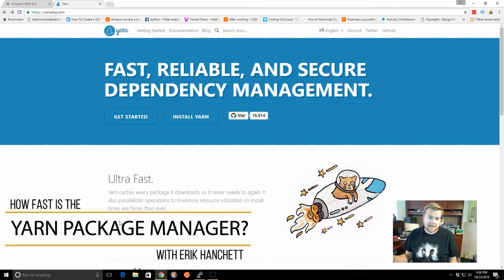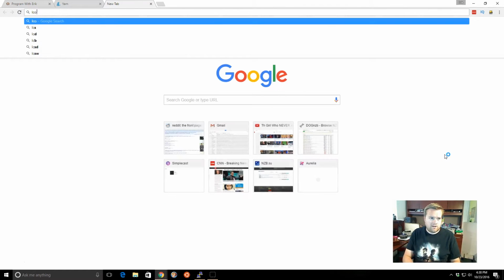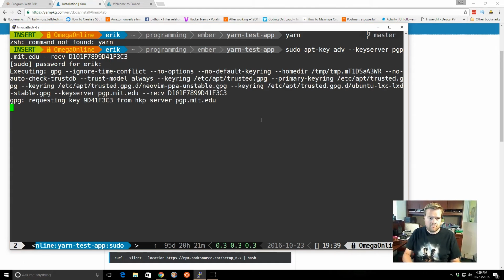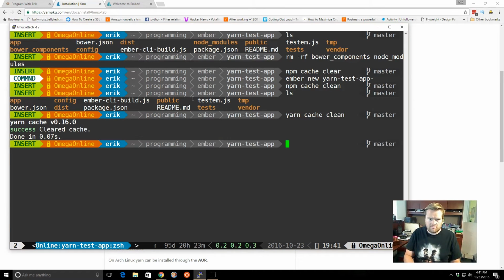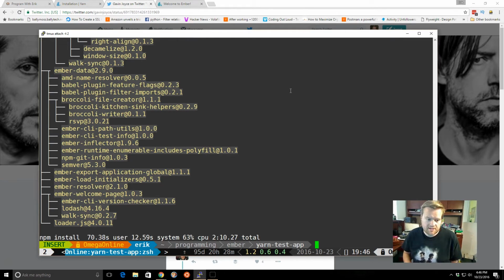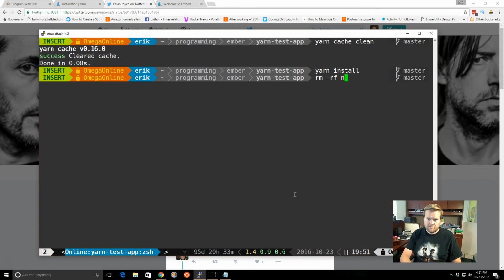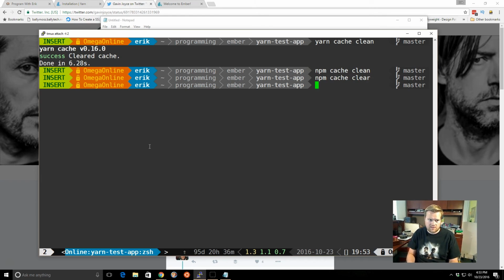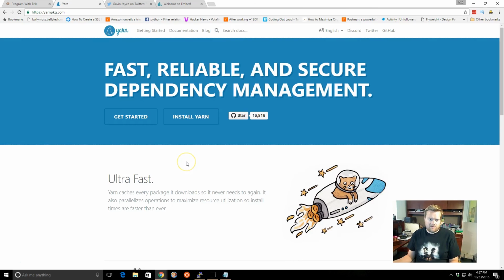Yarn Package Manager Speed Test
In this video we'll go over how to work with Yarn the new dependency management tool.

Yarn was recently released and I thought I would give it a whirl and see how it compares to NPM on performance. In this video I used a fresh install of Ember CLI and installed the dependencies using Yarn and NPM and saw which one was faster.

Sorry for the audio! I had the wrong microphone plugged in!